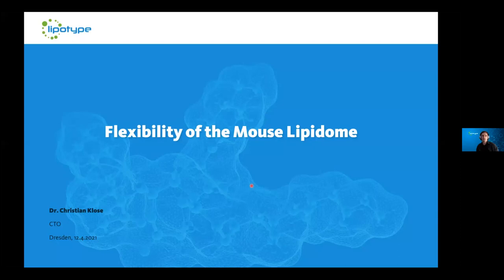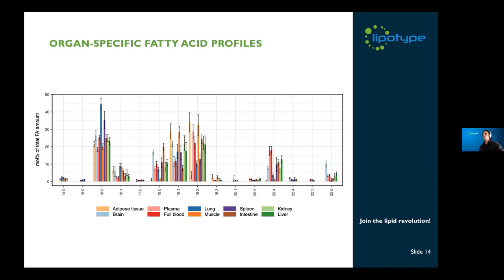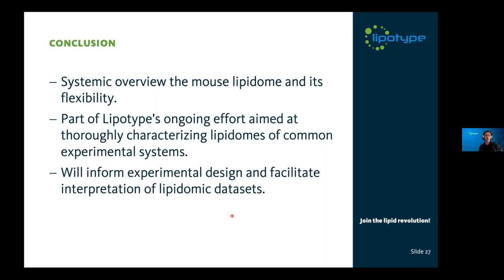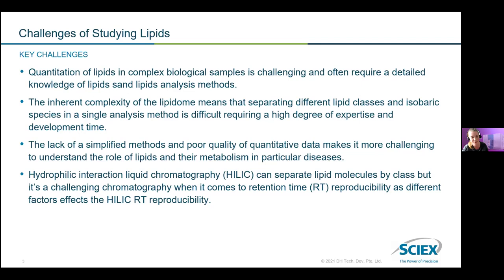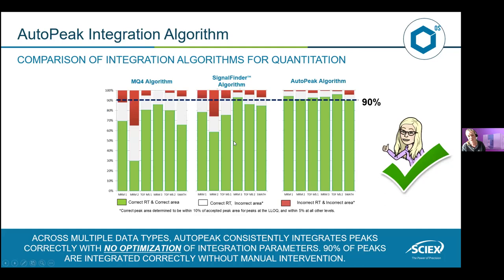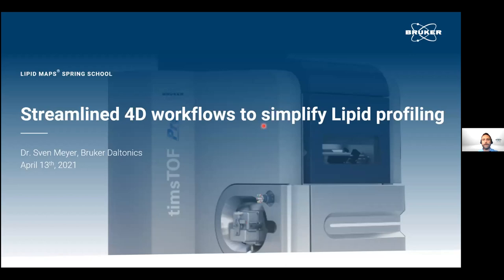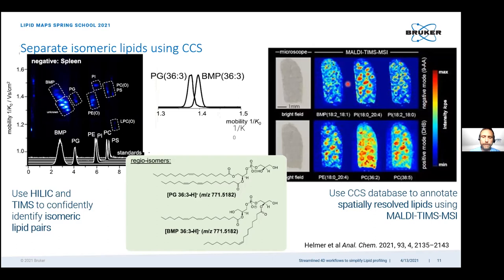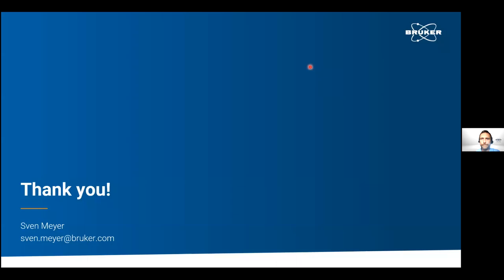Christian Klose (Lipotype) Rebecca Sayers, (SCIEX), Sven Mayer (BRUKER) - Vendors presentations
Presented at Lipid Maps Spring School 2021.